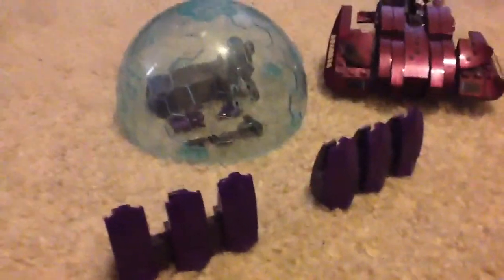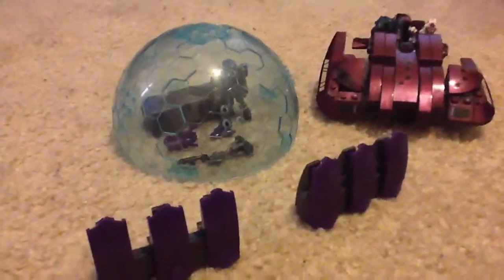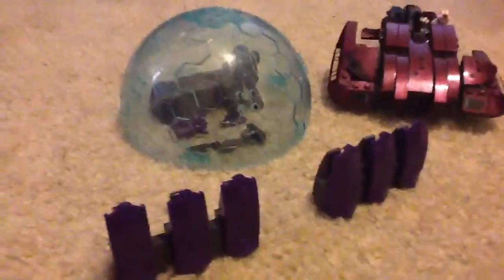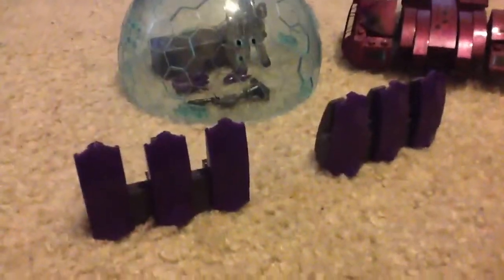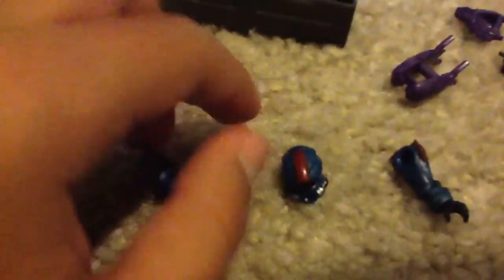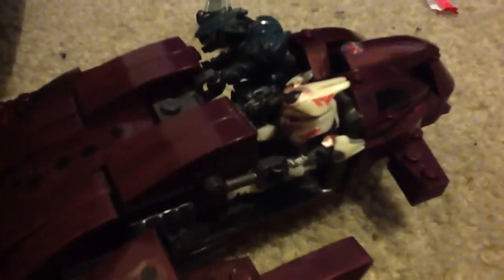Halo megabloks covenant revanent attack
Halo megabloks revanent and silver combat unit